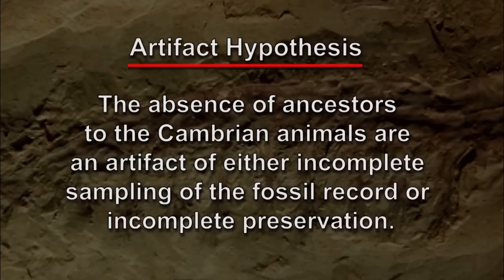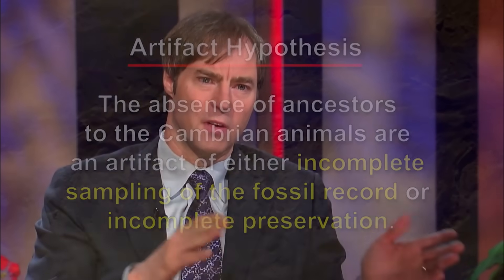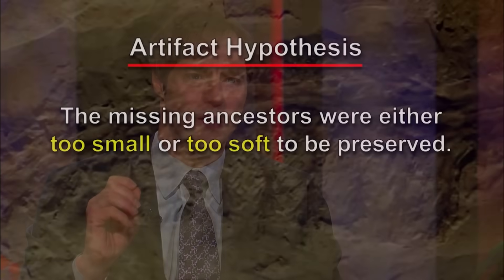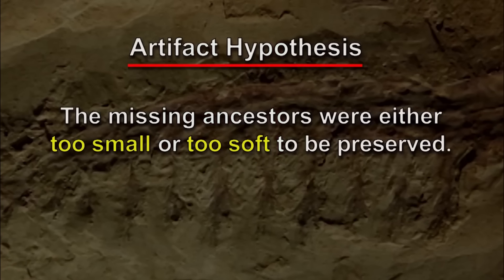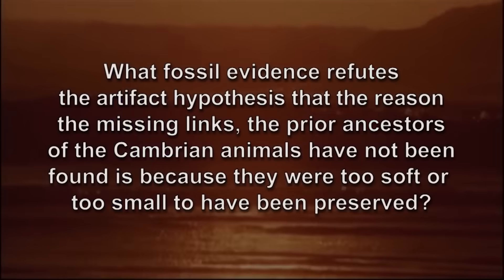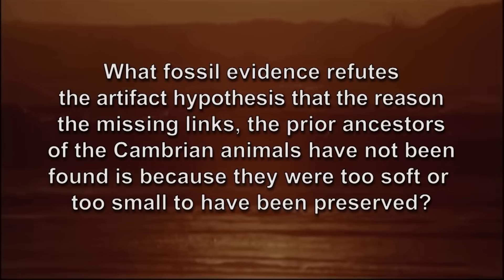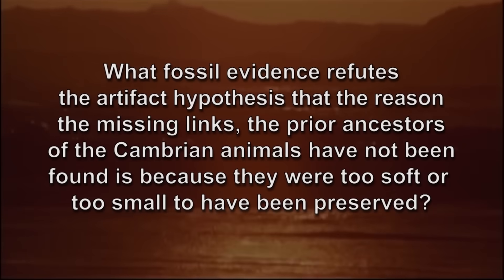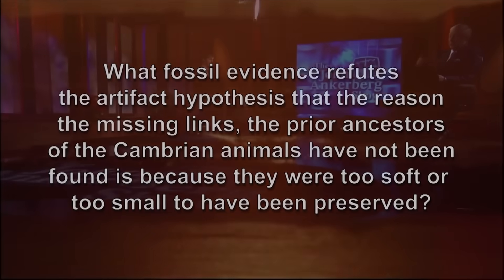Cambrian Explosion: Fossils That Break Evolution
Discover the fossil evidence that challenges traditional evolutionary theory. In this video, we explore the Cambrian Explosion and the surprising pre-Cambrian fossils found in China that defy the idea that ancestors were too soft to preserve. Learn why these discoveries force scientists to rethink the history of complex animal life.